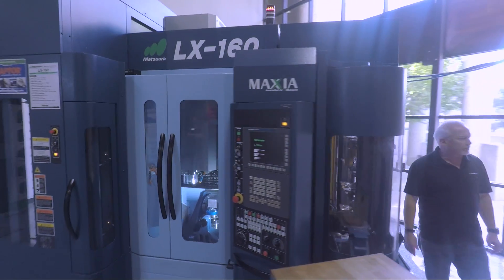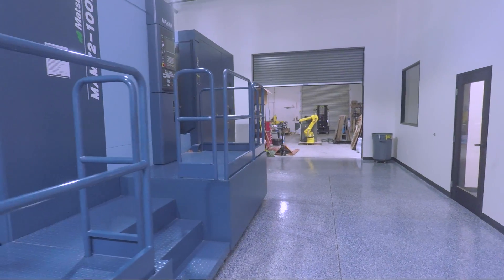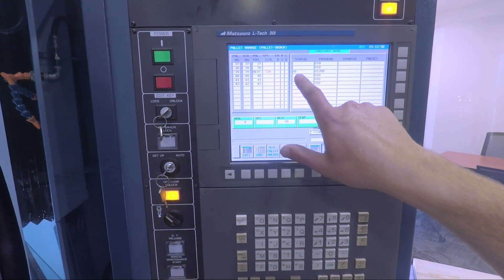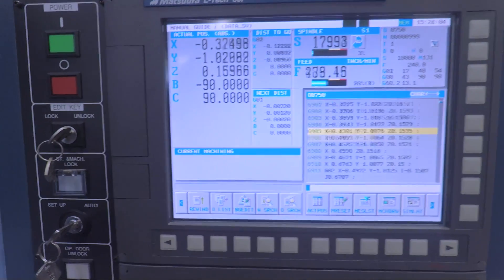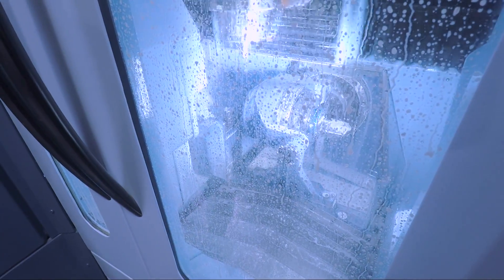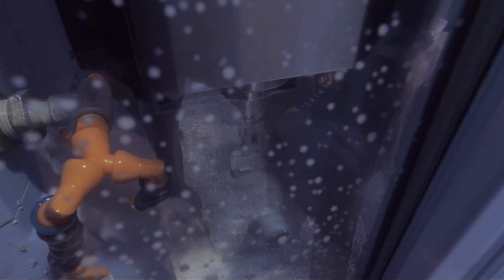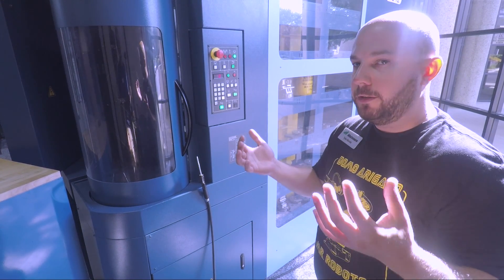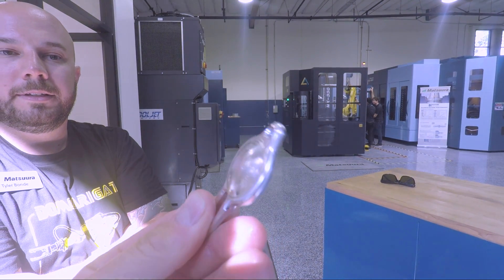AMAZING Matsuura 5 Axis CNC Machine!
Machining a Golf Divot Tool on a Matsuura LX-160 5 Axis CNC Milling Machine!  This Linear Motor machine moves INSANELY fast!

Thanks to Tyler at Selway for the demo! 5 Reasons to Use a Fixture Plate on Your CNC Machine